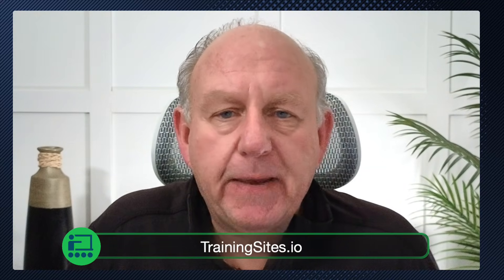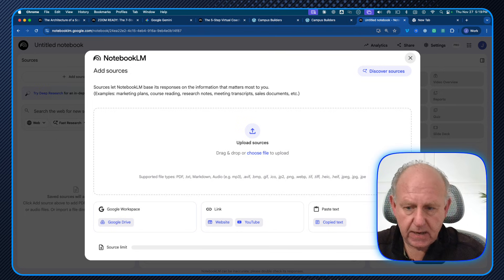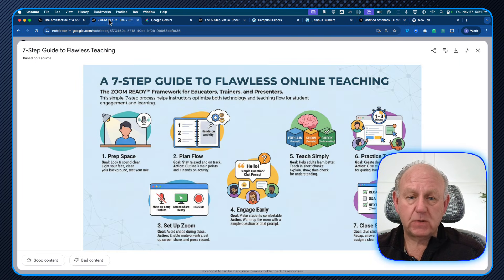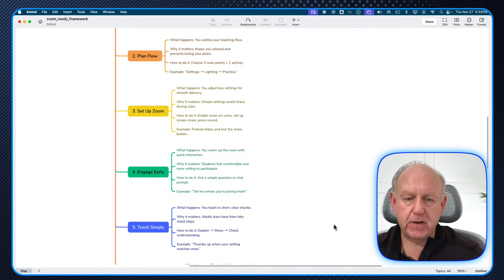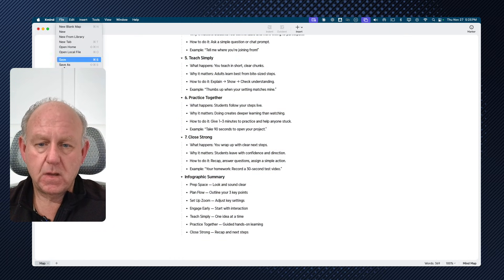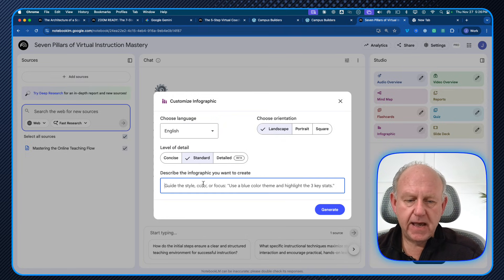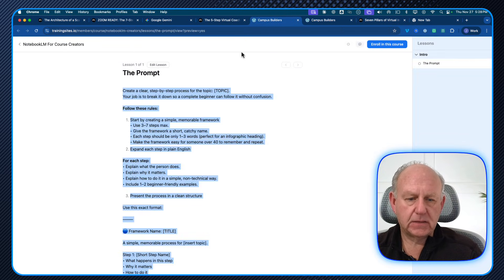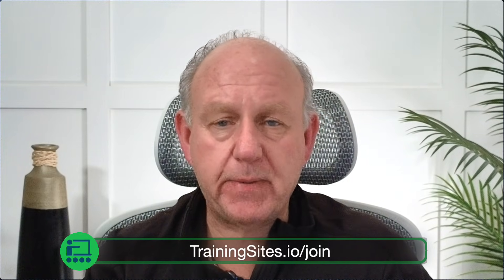NotebookLM’s NEW Infographic Tool Builds Visual Course Maps (INSANE)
In this live walkthrough, I’ll show you exactly how I’m using NotebookLM to speed up lesson planning, validate ideas, and finally make course creation easy again — especially if you’re a solo educator or coach trying to do it all yourself.

⚡ Skip the course chaos — and meet your new AI team.

🎯 Perfect for: Teachers, Educators, Course creators, coaches, consultants, and experts who to start, build and grow their education business.